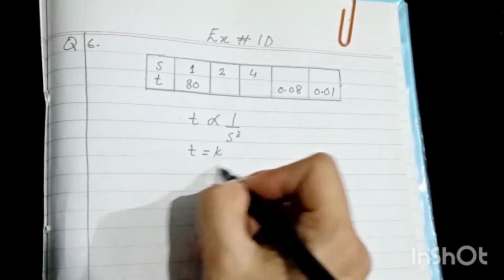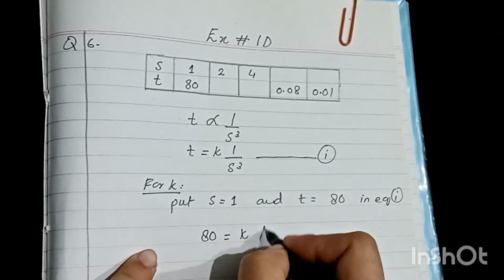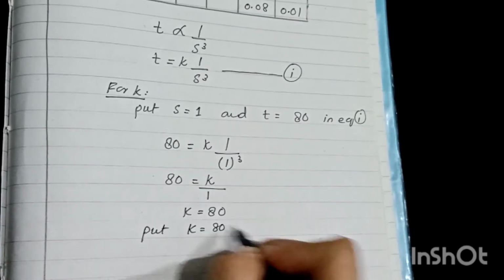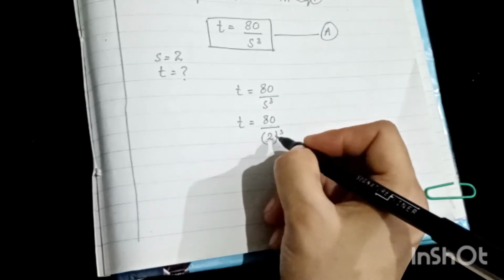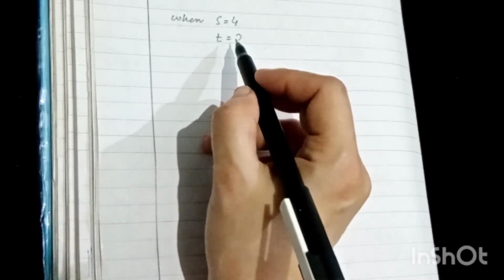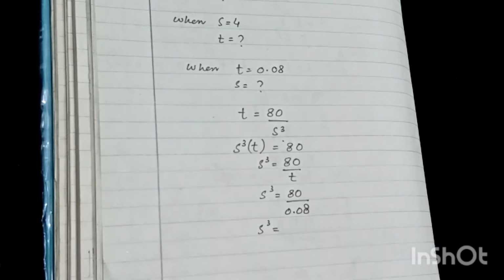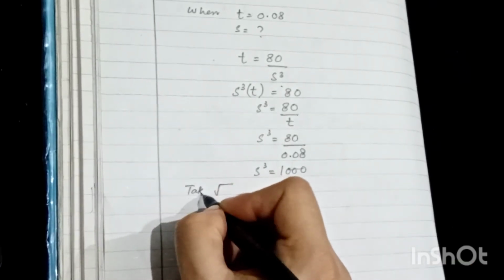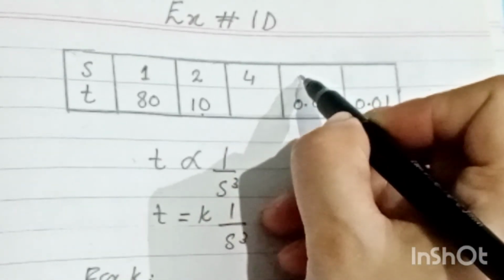EXERCISE 1D, QUESTION NO 6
Book 2